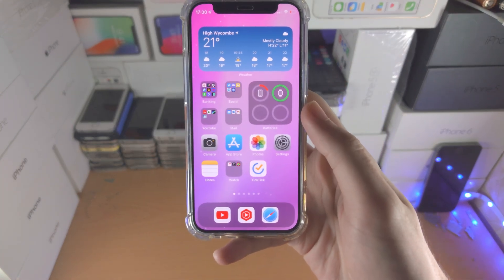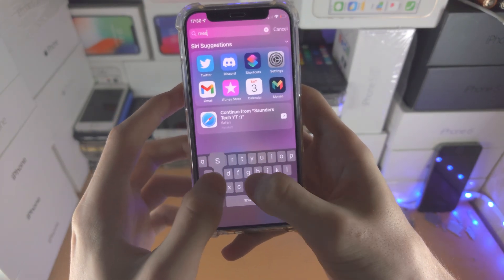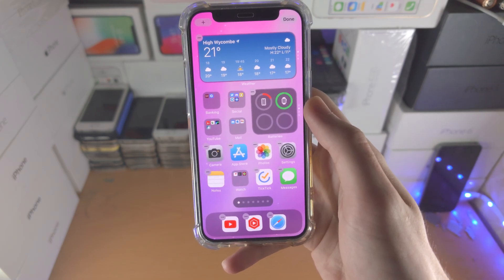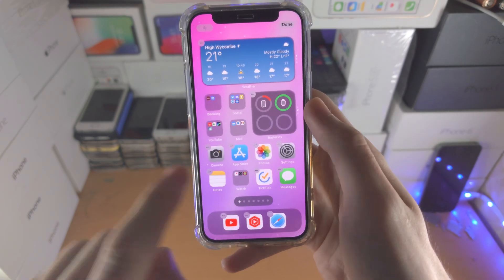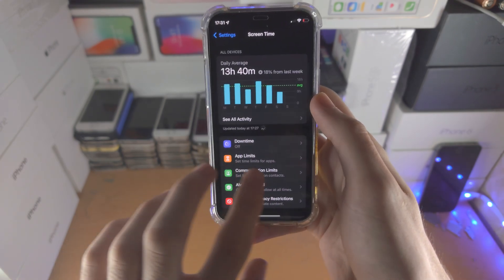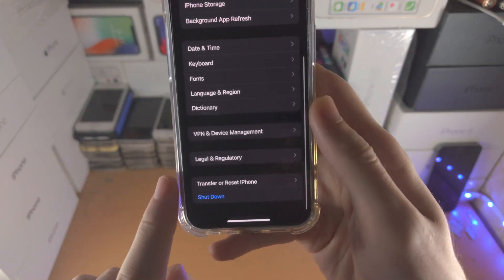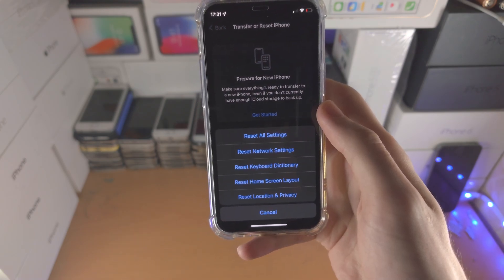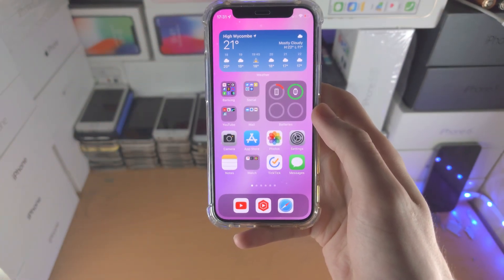ANY iPhone How To Add Message Icon on Home Screen [messages app]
iPhone message icon on home screen | How to add messages icon on iPhone home screen! Do you own the iPhone and are missing the message icon from the home screen? If so, this video is for you! I will teach you how to add message icon on iPhone home screen in this tutorial. By the end of this guide, you will be able to add a message icon on the home screen of iPhone!